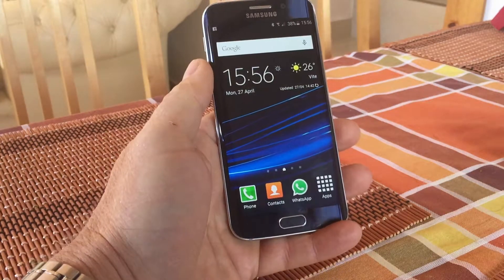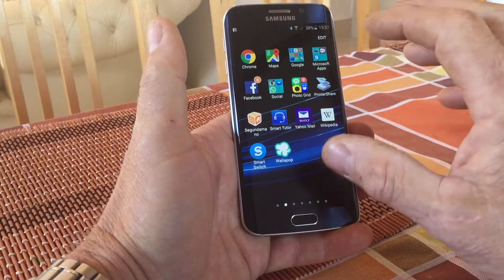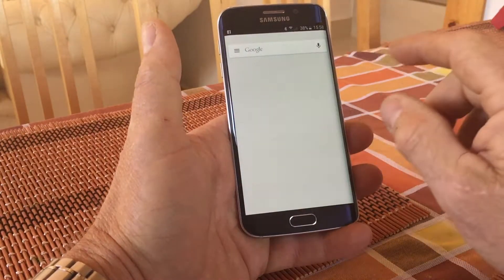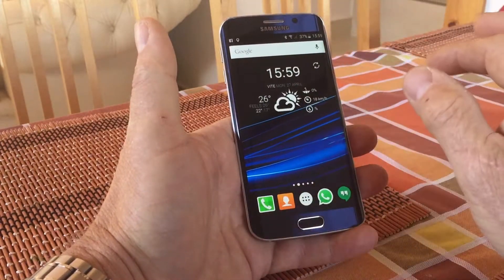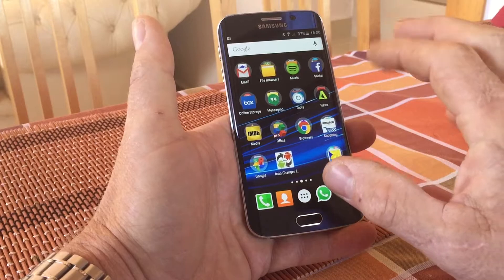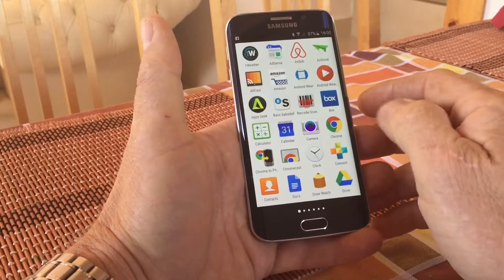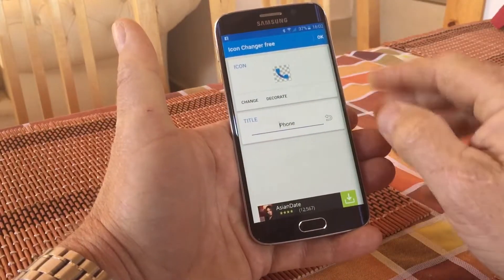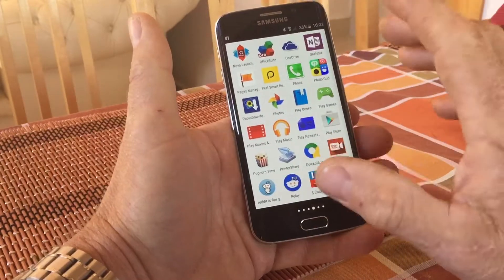Samsung S6. Easy fix for google now from any screen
Nice easy fix to get your google now back to any screen.